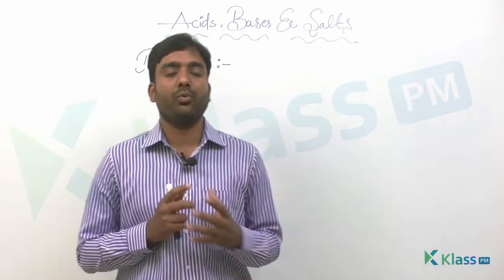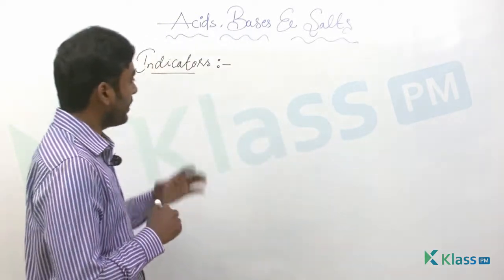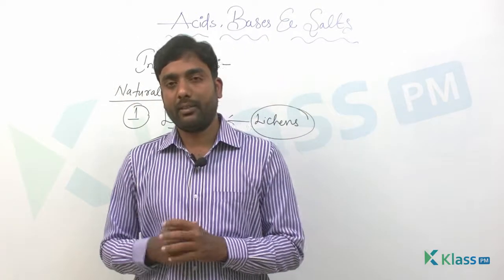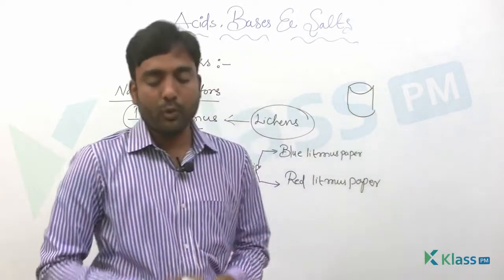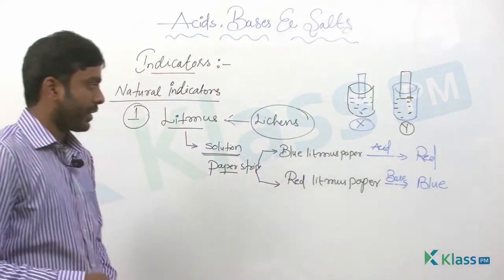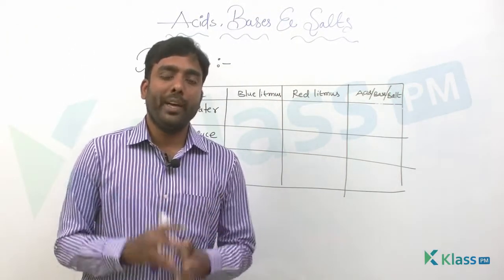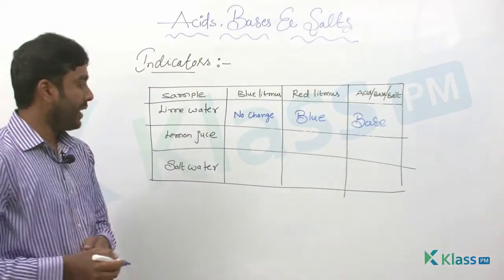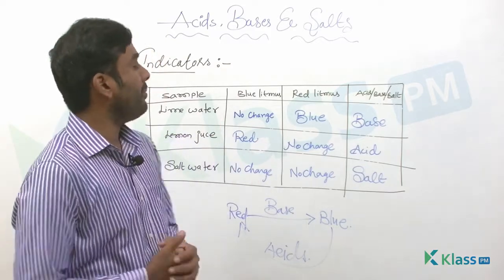Acids,Bases & Salts l part 1 Indicators l Chapter 5 l CBSC 7th Science